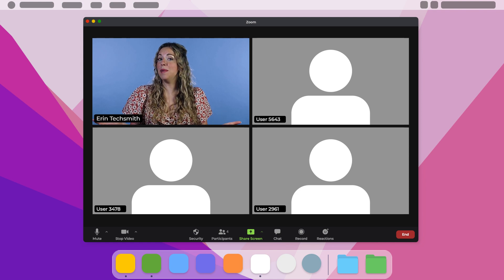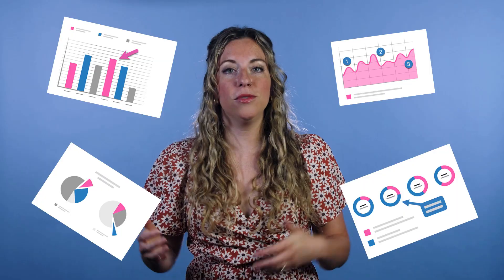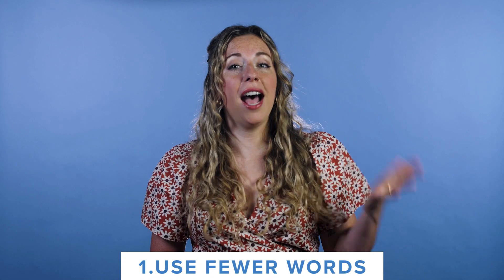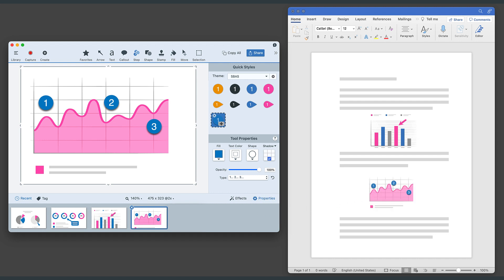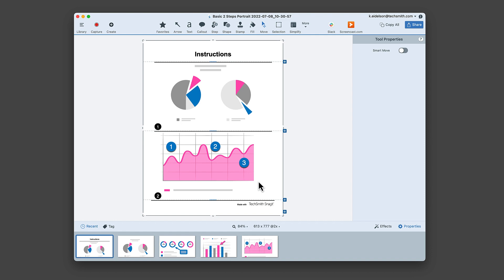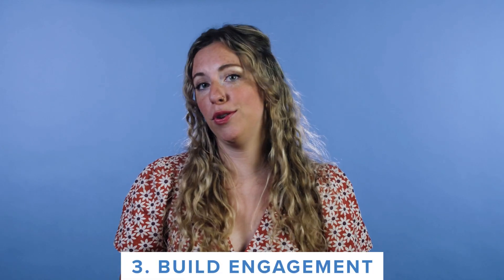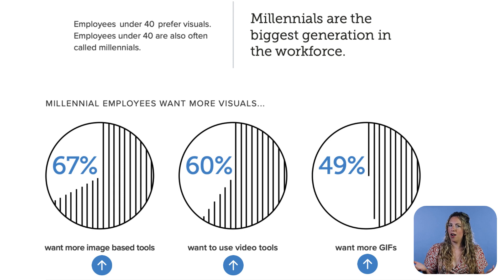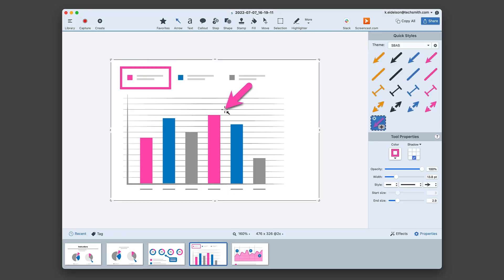4 Ways Screenshots Improve Workplace Communications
Screenshots can vastly improve your internal communications in the workplace.

In this video, we'll explore a few different ways in which screenshots increase the engagement value of your emails, powerpoint presentations, word documents, and more!

0:00 - Introduction
0:37 - 1. Use Fewer Words With Screenshots
1:12 - 2. Screenshots Add Personality
1:58 - 3. Build Better Engagement When You Share a Screenshot
2:32 - 4. Screenshots Save You Time